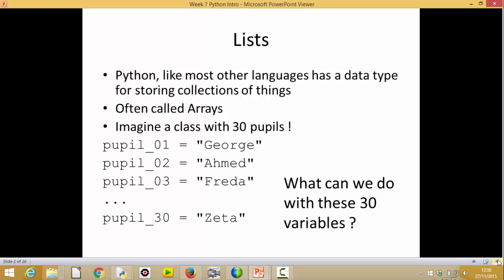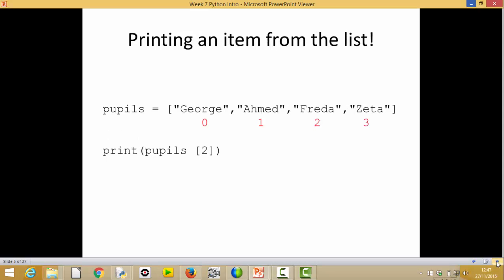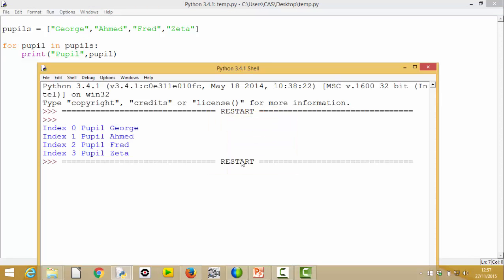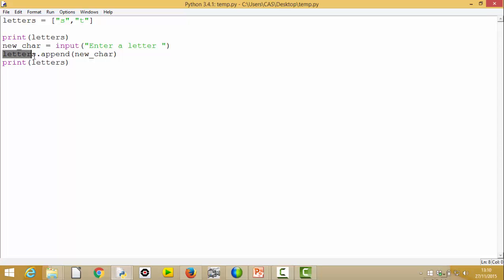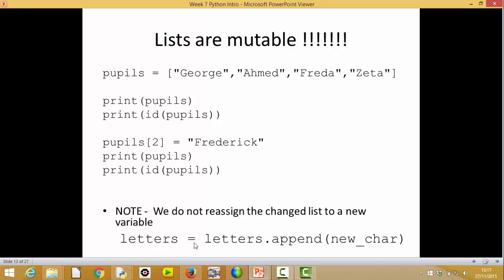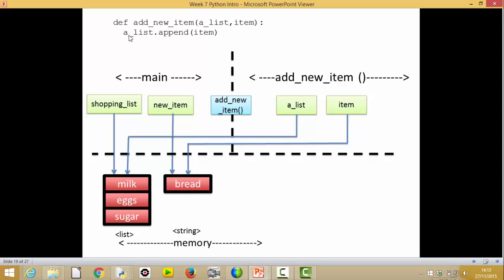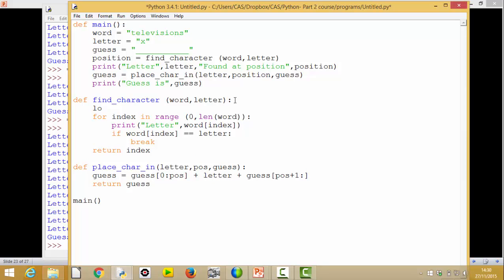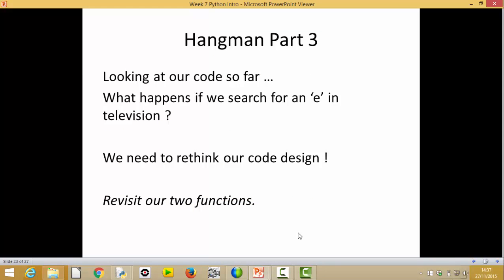Using Lists in Python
This looks at the basic syntax around lists a,d discusses their mutability and what this means to passing them inot functions. It also applies lists to out hangman game.